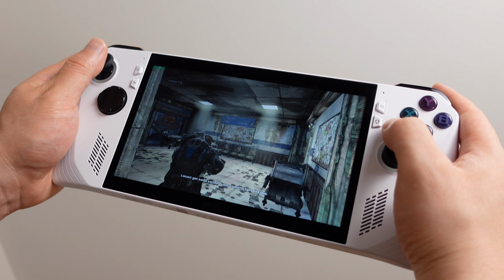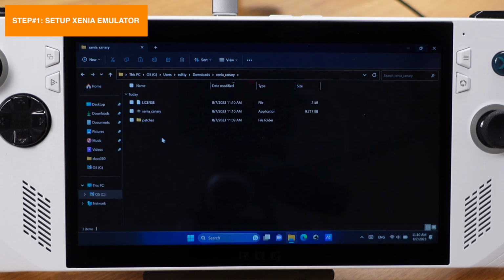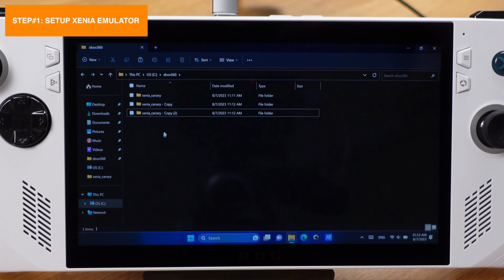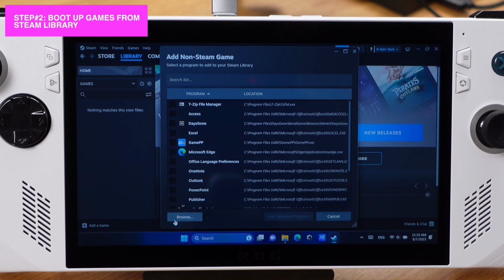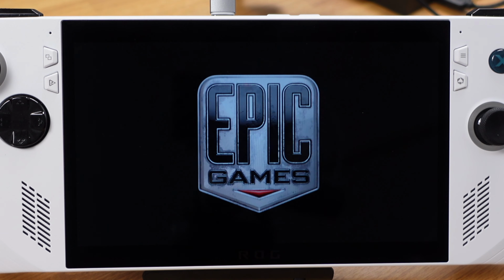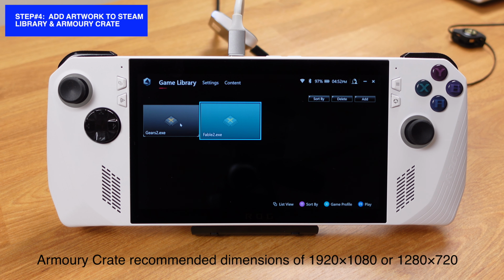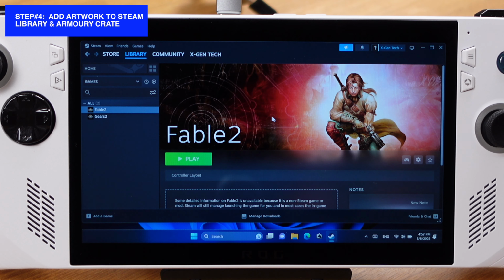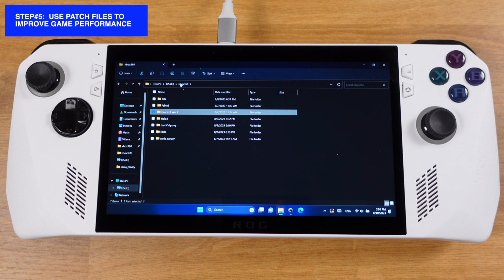How To Emulate (Xenia) Xbox360 Games on Windows Devices ROG ALLY / Legion GO 2024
A Full Guide to Setup Xenia Xbox360 Emulator on Rog Ally ,  Windows Handheld PC & Regular PC.